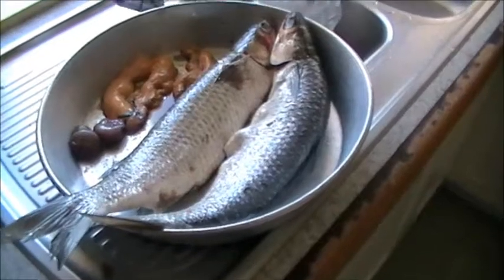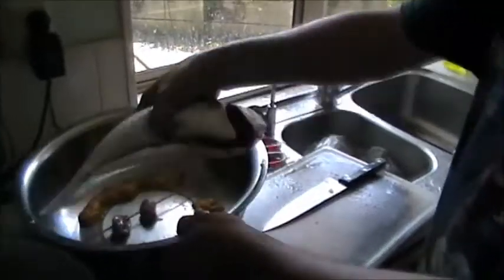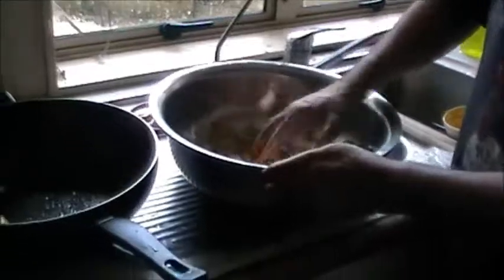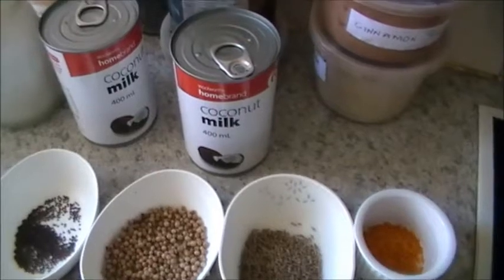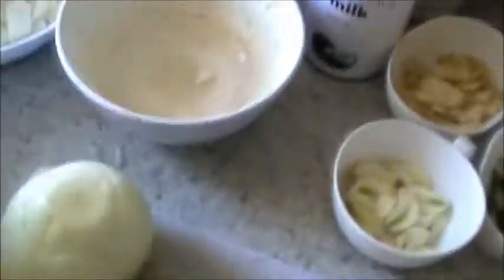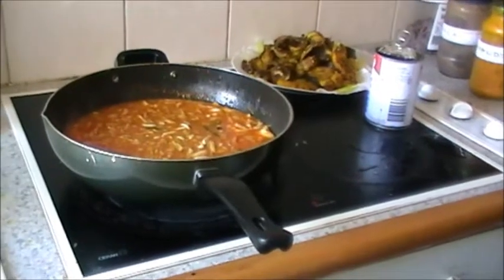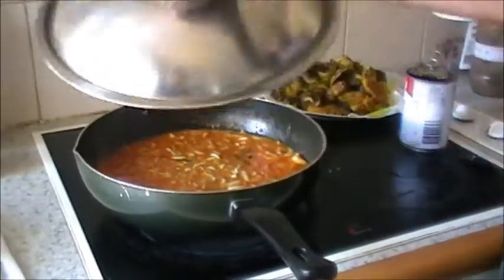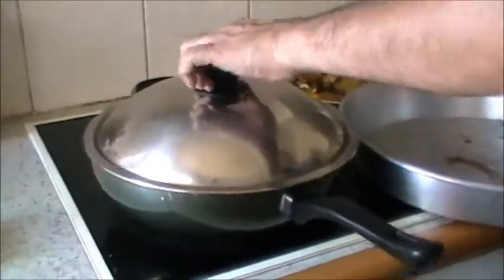Mullet or Shevtu Fish Curry With Coconut Juice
Mullets are available everywhere, so thought of uploading a video for Mullet Fish Curry with Coconut Juice. The first 5 minutes shows fish cleaning and cutting.